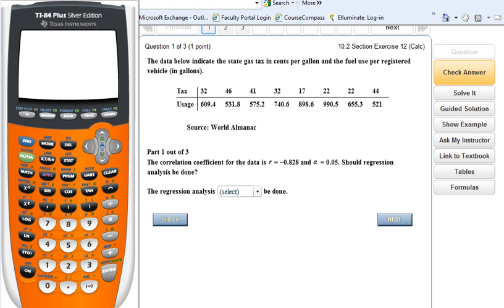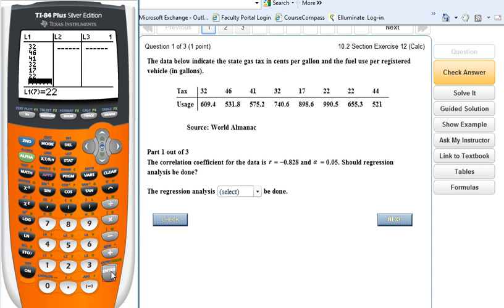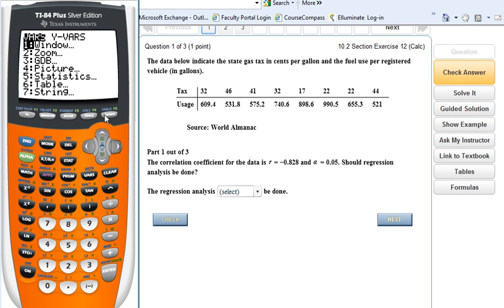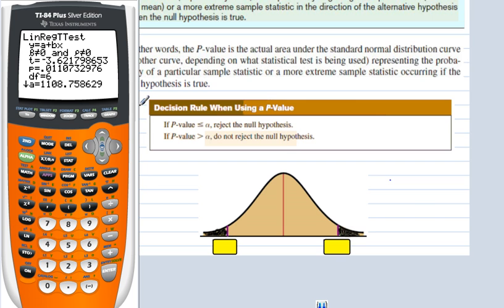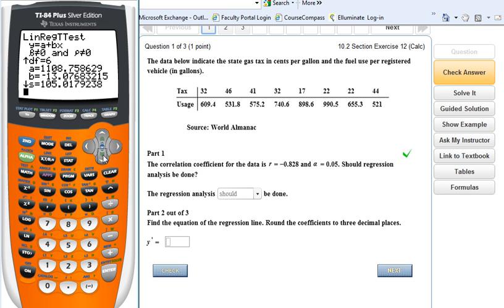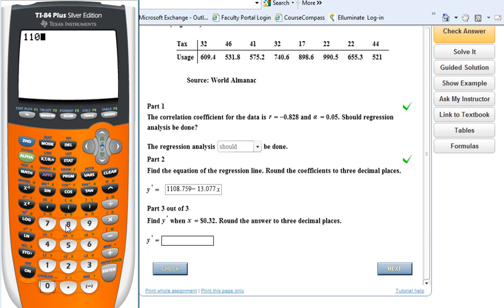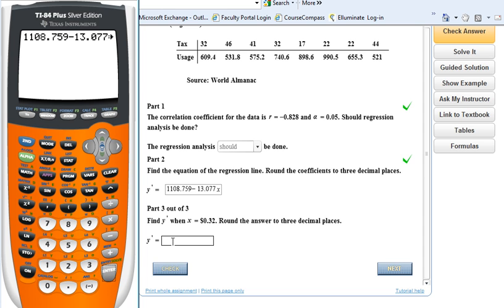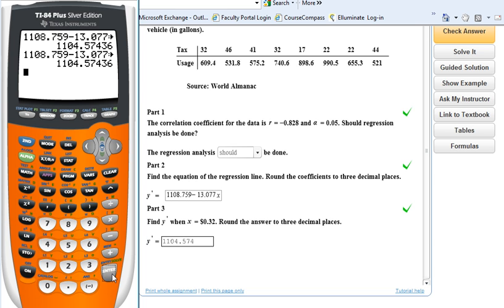Regression Analysis and Finding the Equation of Regression Line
This vidoe will assist in determining if regression analysis should be done based upon P-value and if so will assist in finding the equation of the regression line using the TI-83 or TI-84.